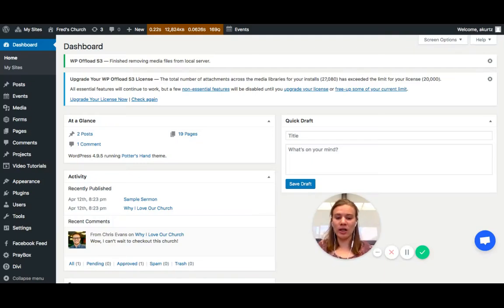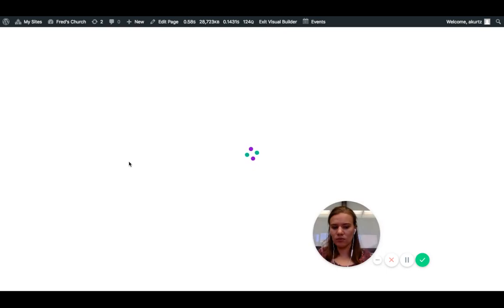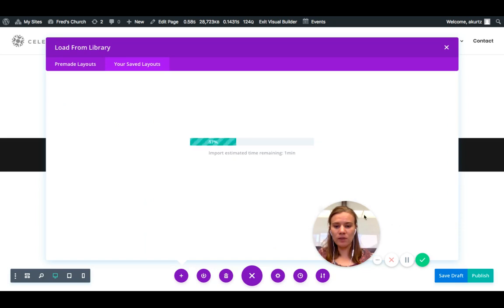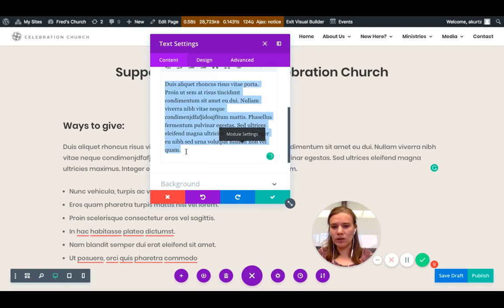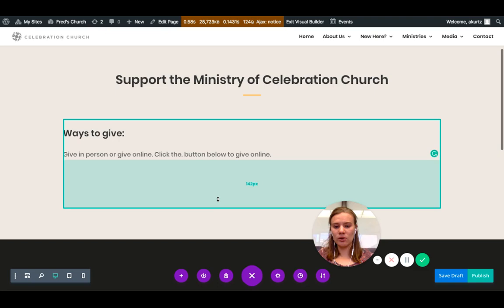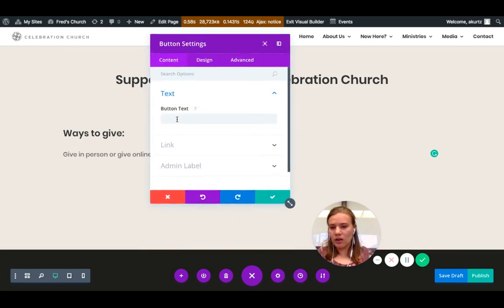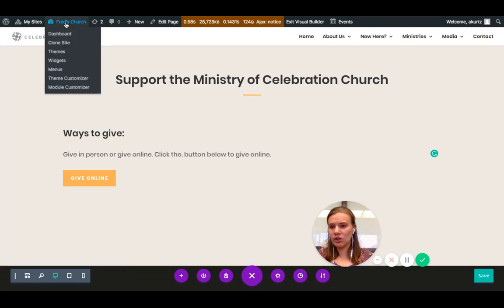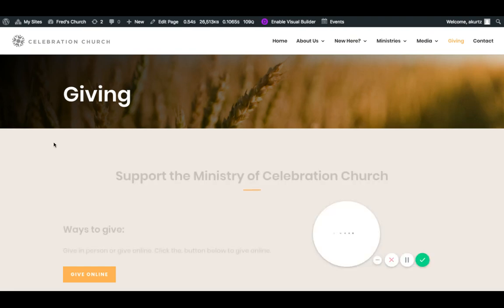Add a Giving Page to your Social Reach Website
Learn how to add a Giving page to your Social Reach Website